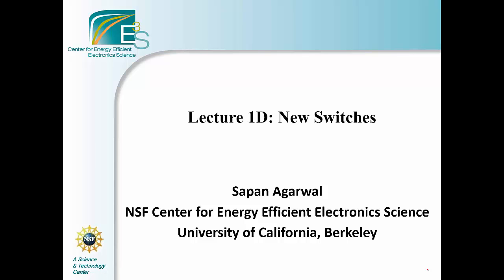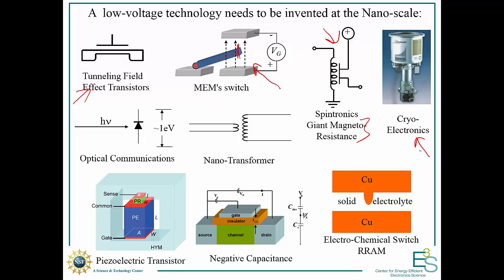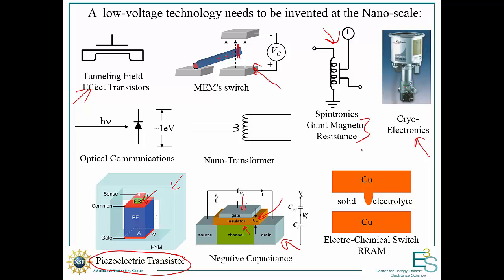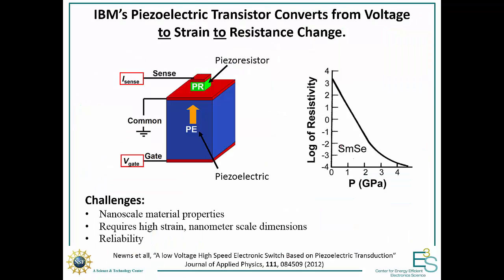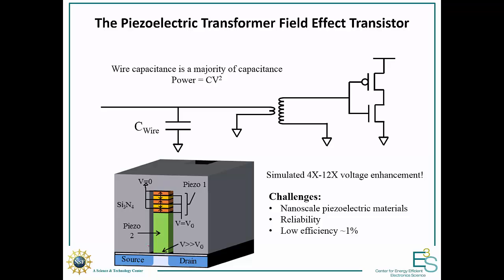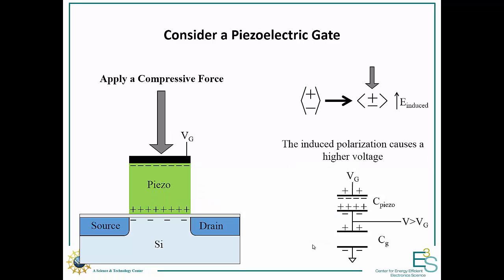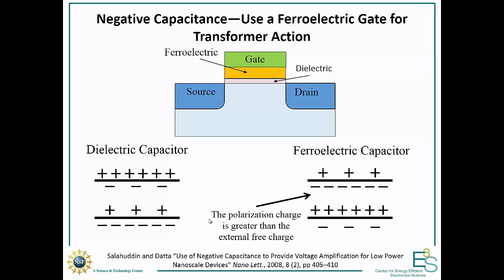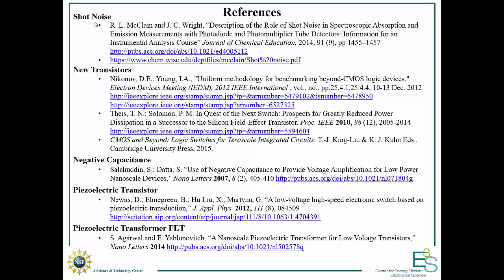Searching for the Milli-Volt Switch: Lecture 1D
Sapan Agarwal, a PhD student at UC Berkeley, leads a mini course on Searching for the Milli-volt Switch. Sapan is a student in the NSF Funded Center for Energy Efficient Electronics Science.

This mini-course consists of two lectures and a FAQ video. Lecture 1 has four parts (A through D). Lecture 2 has five parts (A through E)